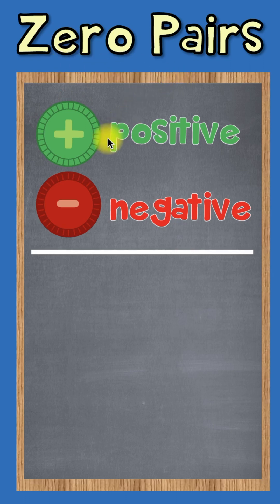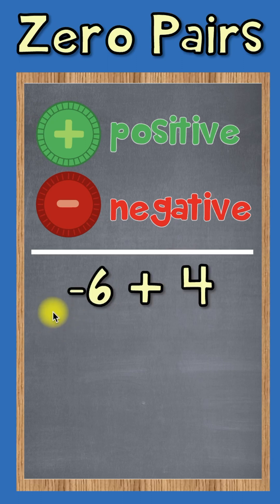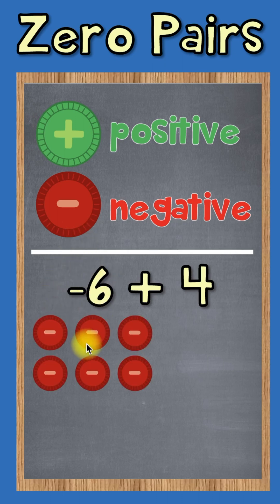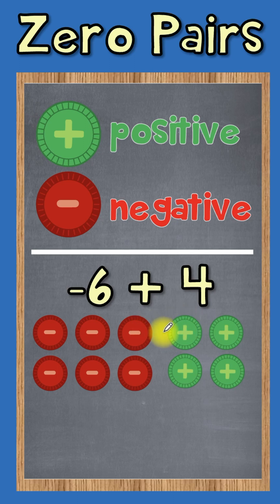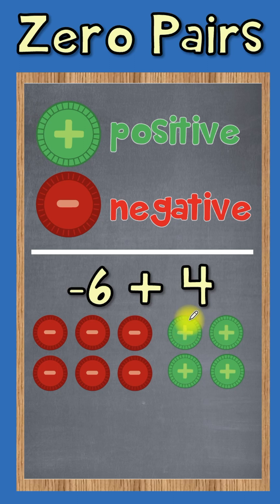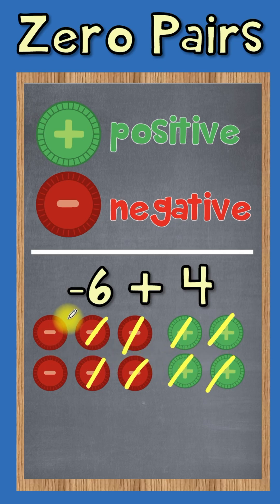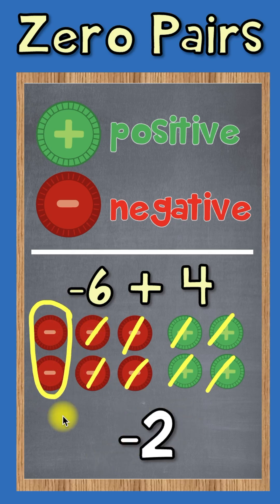Add Integers with Zero Pairs | The Math Review | 7NS1a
🔥 Welcome to The Math Review! 🔥

Are you ready to unleash your math superpowers? Join us in this thrilling math tutorial as we dive into the fascinating world of adding integers using zero pairs and counters. In this action-packed video, we'll guide you through the step-by-step process of mastering integer addition like a true math champion!

📚 Adding Integers with Zero Pairs: The Math Review
Get ready to rock your math skills! In this exciting educational video, we'll unveil the secrets of adding integers with zero pairs, a genius technique that will revolutionize the way you tackle math problems. Whether you're a math beginner or seasoned expert, this step-by-step tutorial will empower you to conquer integer addition with confidence.

🔢 Master the Art of Integer Addition
Say goodbye to confusion and hello to clarity! Our expert instructors will show you how to use zero pairs and counters to visualize integer addition in a whole new light. You'll be amazed at how easily you can add positive and negative numbers with this groundbreaking method.

💡 Math Concepts Made Fun and Easy
Math doesn't have to be intimidating. Our engaging visuals and interactive explanations will make learning a joy for math enthusiasts of all levels. Whether you're a middle school math student or just starting your math journey, we've got you covered with clear, concise instruction.

🌟 Aligned with 7.NS.A.1a (Grade 6 Math)
Attention, middle schoolers! We've got your back in mastering the 7.NS.A.1a Common Core State Standard. This video aligns perfectly with the standard, ensuring you have a solid grasp of integer addition, setting you up for success in grade 6 math and beyond.

🎯 Unleash Math Superpowers with Zero Pairs
Prepare to amaze your friends and teachers as you add integers like a math wizard! Our zero pair method, combined with number line addition and adding positive and negative integers, will elevate your math skills to superhero status.

🌐 Join Our Math Superhero Community
Welcome to The Math Review community, where math superheroes unite!

Don't miss out on this extraordinary opportunity to become an integer addition expert! Click that play button and embark on an exhilarating adventure with The Math Review. Together, we'll make math fun, exciting, and empowering!